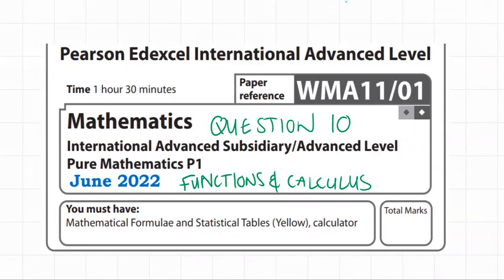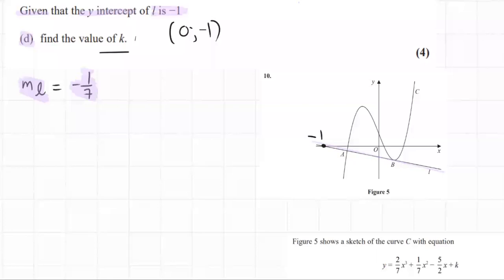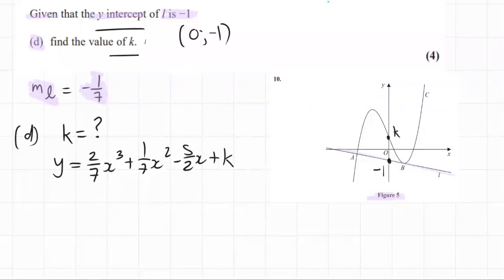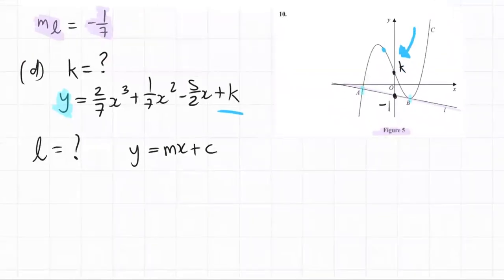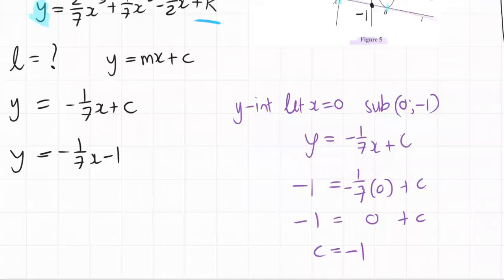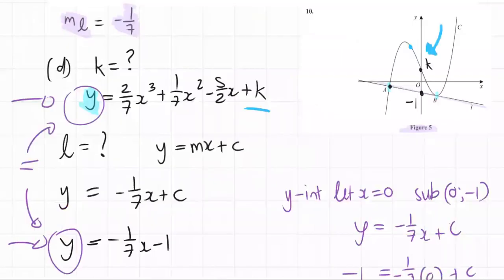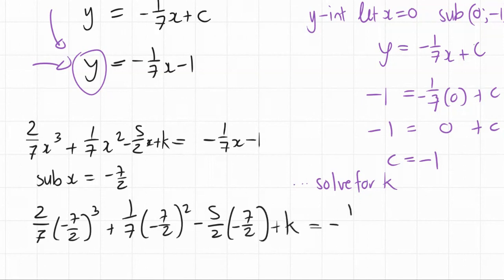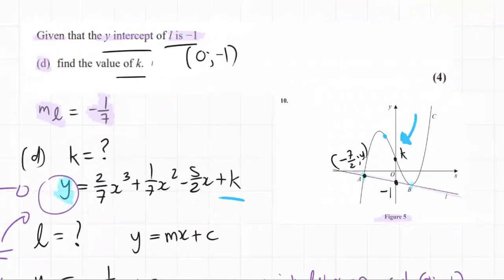Q10 (d only) - JUNE 2022 - EDEXCEL IAL - PURE MATH 1 - WMA11/01 - CALCULUS and FUNCTIONS